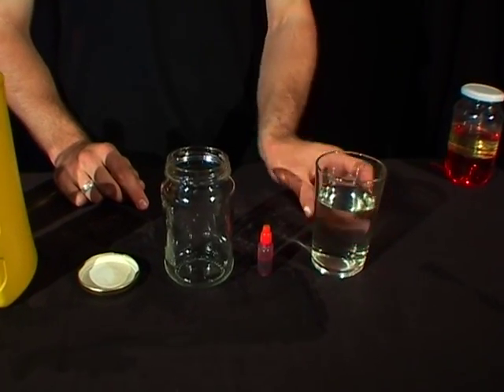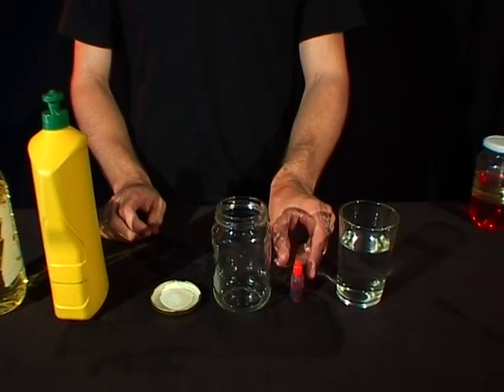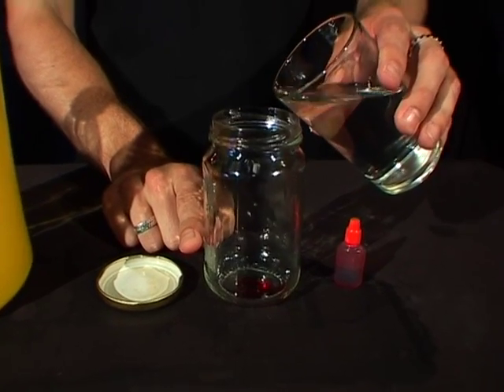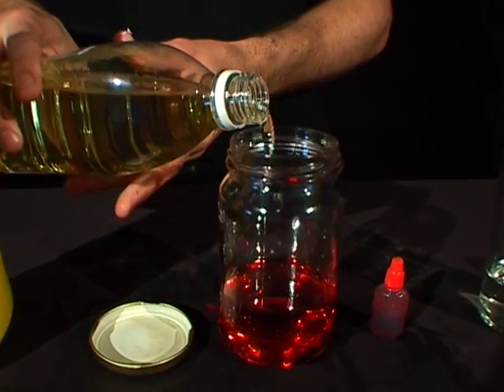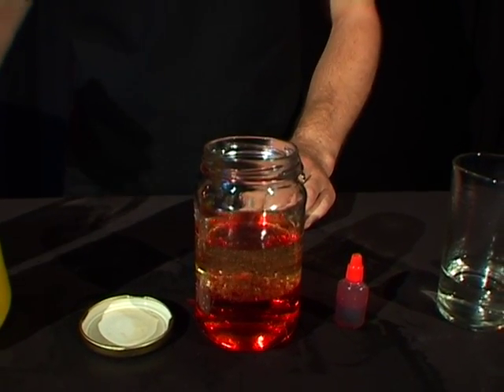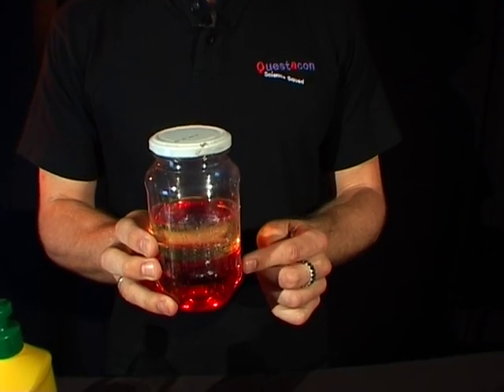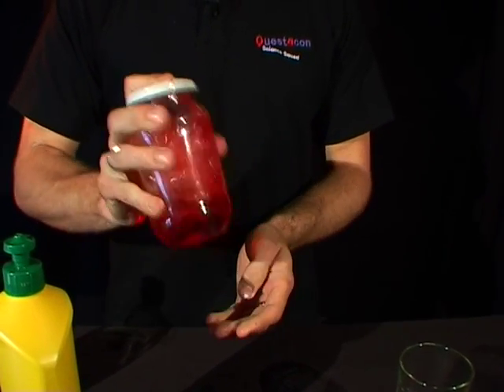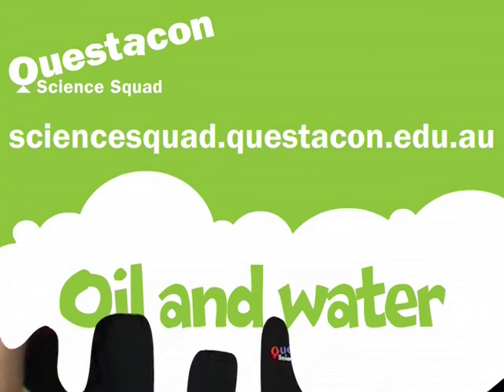Oil and water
Oil and water don't mix. Detergent mixes with both oil and water.